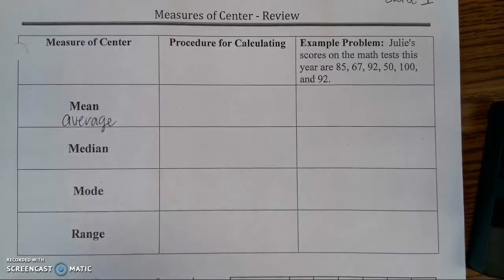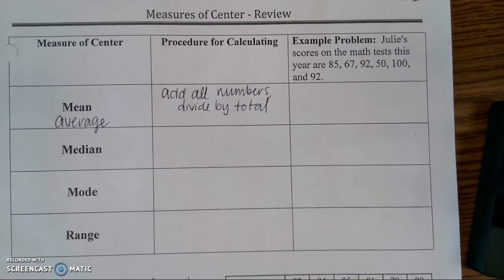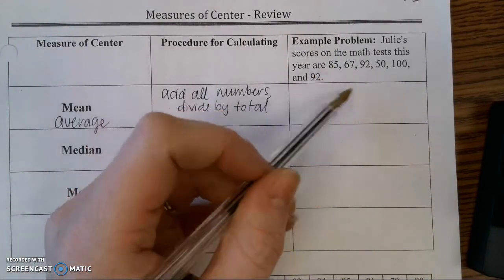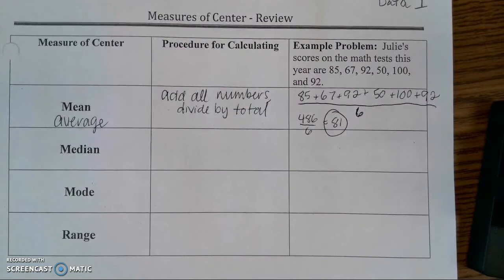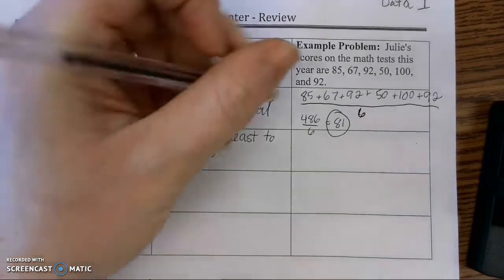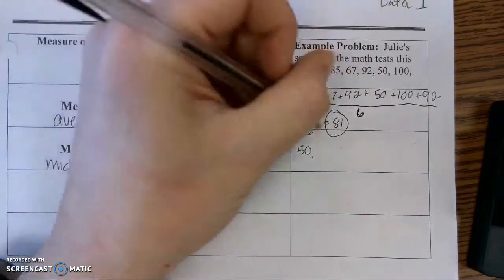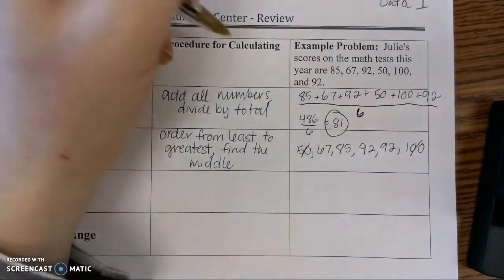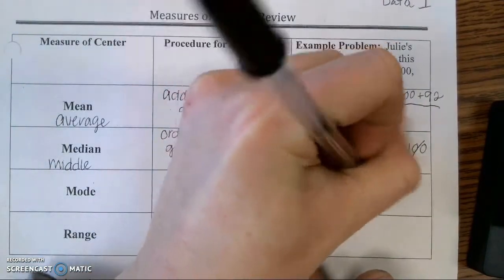Measures of Center